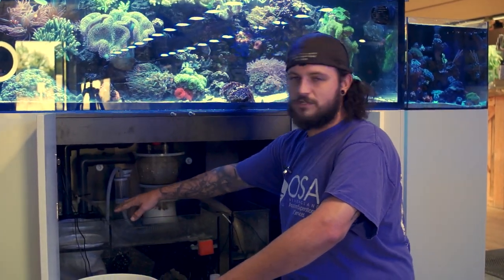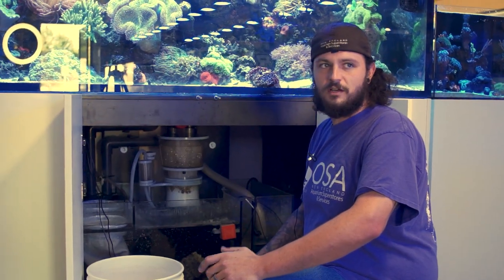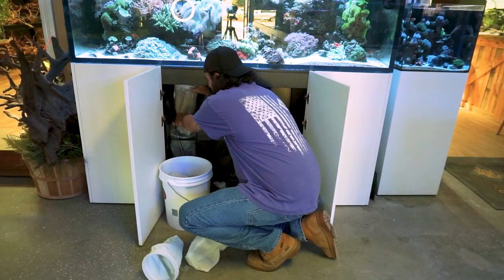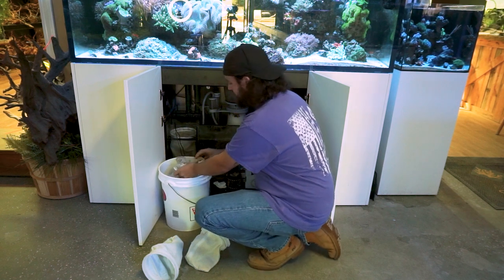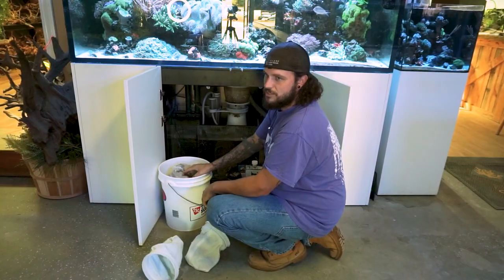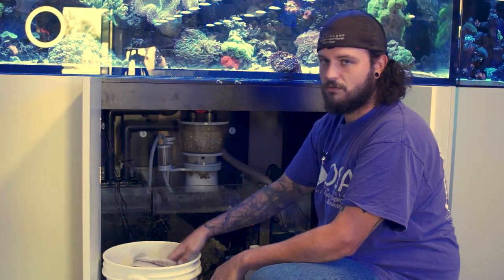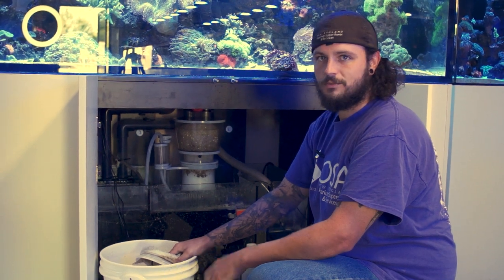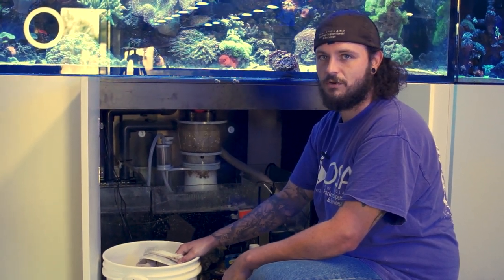EASILY Change YOUR Socks in UNDER 2 MINUTES!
Alex shows off how to change your aquarium socks quickly and easily!